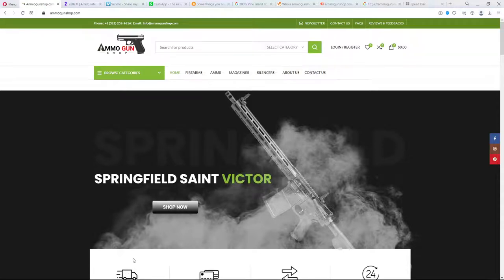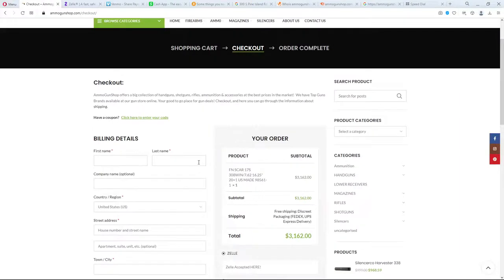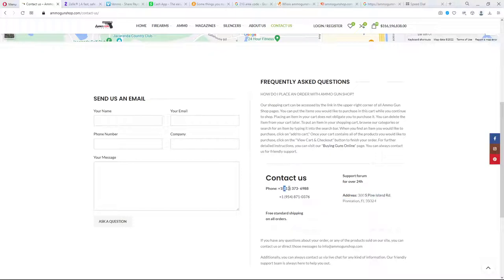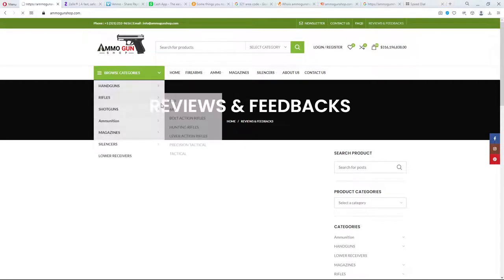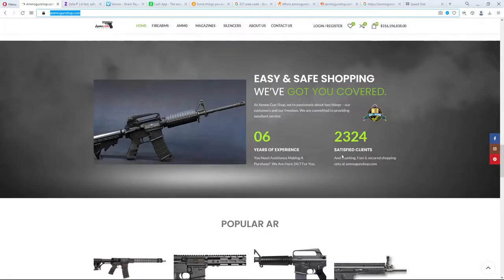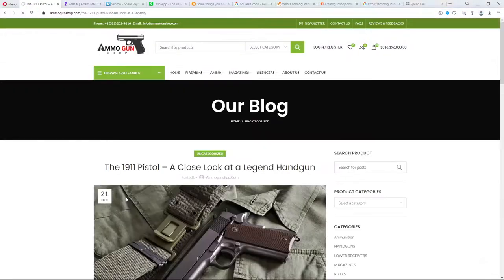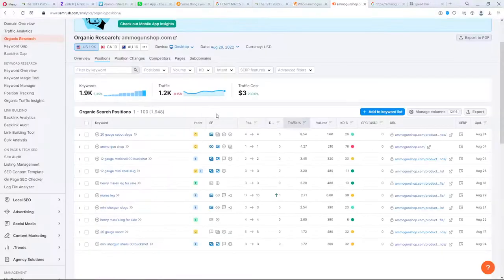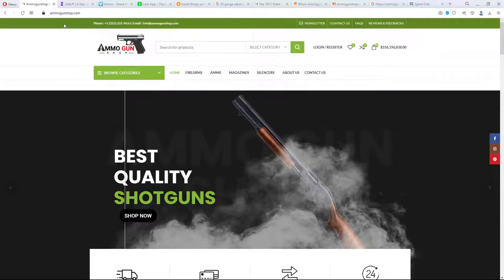Ammo Gun Shop Review is Scam Website with 1 Million Links - AmmoGunShop.com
In this video we show you one of the 1800 Scam Gun websites that are online right now. They do this by Wordpress, Woocommerce and Premade Themes. Then they upload databases of scams and customize it to the new domain. We do a review of the scam site ammogunshop.com and show some of the biggest problems with Ammo Gun Shop.

We also google a few terms on this video that show that it ranks top 3 on google.com for dozens of terms!

They often also try to get you to use payment methods that don’t allow firearm purchases normally. So even paying them you might get your account banned. And you increase that risk if you complain and ask for a refund when you do not get the products you ordered.

This site ONLY asks for payment methods which are often scams:
Zelle - No Refunds - Not Supposed to Use Firearms
Paypal FF - No Refunds and Not Supposed to be used for Firearms
Bitcoin - No Refunds

This site uses the same FFL number as a legitimate FFL and his address. They are suggesting they have a retail store and Google Map shows no retail presence.

The Shopping Cart shows everything in stock.

You  can order 1, 100 or 99999 of any product. They show all in stock.

They say you can send firearms or ammo to any location in the world with no tax collected.

If you have been defrauded by a different site please consider leaving a comment of the domain and I will review it.

They had some good and terrible reviews but their page has been taken down as suspicious.

You can also consider trying to get the site taken down by the webhost:

Email to the Domain Registar Address.

You can also leave comments on firearm forums where other people might be scammed by this site.

Any other local law enforcement as you see fit.

Frequently Asked Questions about Ammo Gun Shop

Ammo Gun Shop Phone Number
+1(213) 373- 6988 is one of the numbers on their site but it is for Los Angeles not Florida like where they say they are located.

Ammo Gun Shop Location
Plantation, Florida but we see no proof they are there.

Ammo Gun Shop Address
300 S Pine Island Rd, Plantation, FL 33324 is on their contact page but Google Maps does not list them there.

No, the only websites I review are scams.

Is Ammo Gun Shop a scam?
Yes, sorry to be the bearer of bad news.

Is Zelle anti-gun?
Well it is against Zelle terms to buy firearms, ammo or gun parts. There are no refunds with Zelle.

Can you buy guns with Bitcoin?
You can and there are no real oversight or rules. But there are no refunds and 99% of gun websites that wany Crypto of any kind are scams. If they offer a discount for Bitcoin it is a scam.

I will make updates below.

Caveat Emptor!